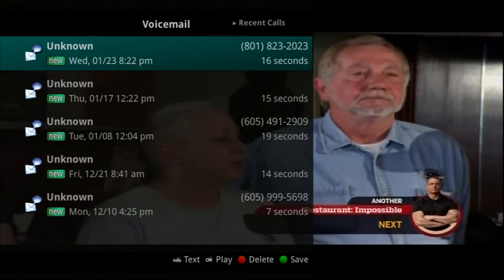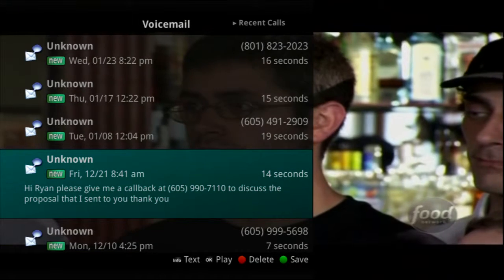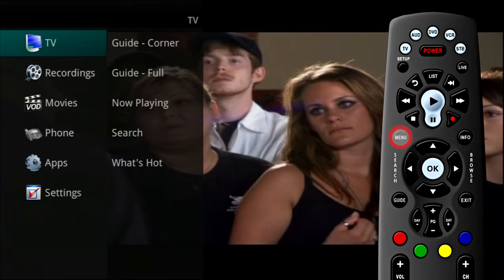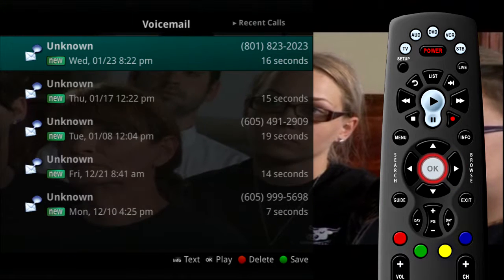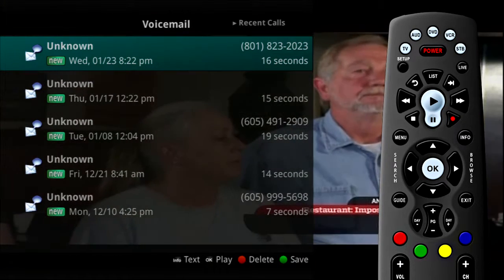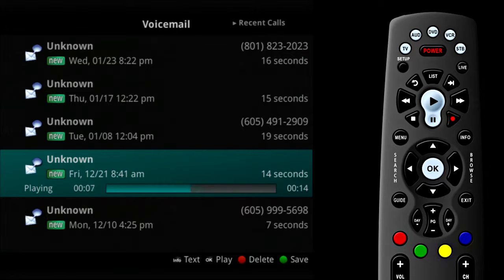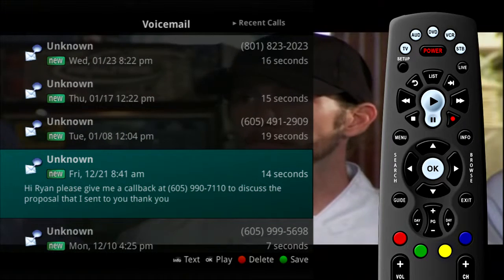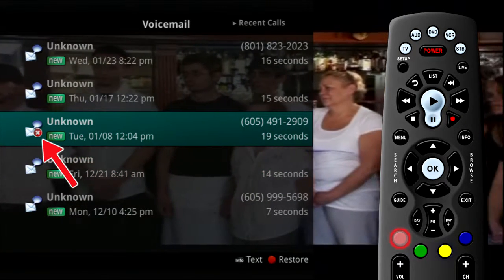IPTV Phone Menu Voicemail On TV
Webster-Calhoun Cooperative Telephone Association Digital Television Tutorial on how to listen to voicemail on your TV.